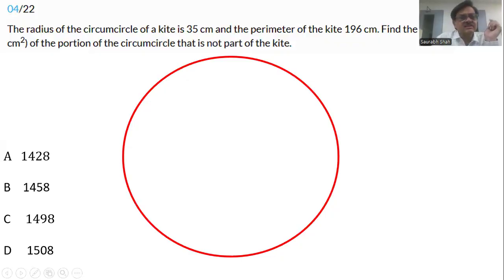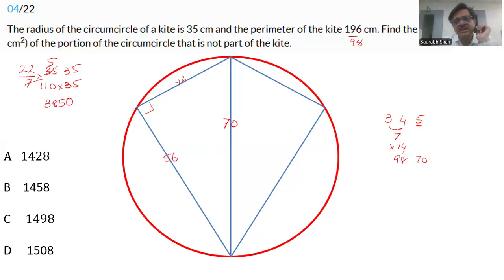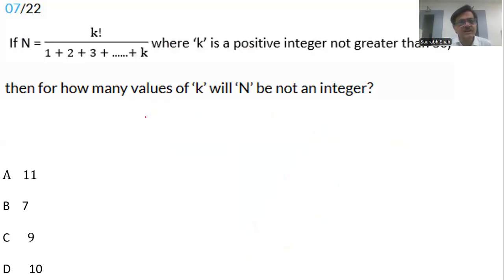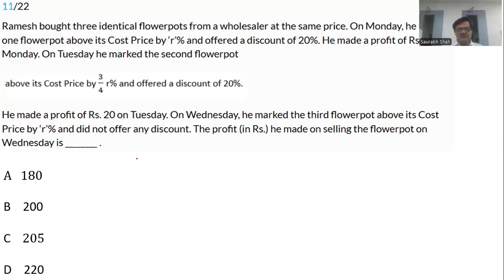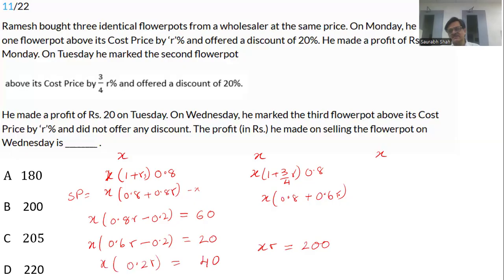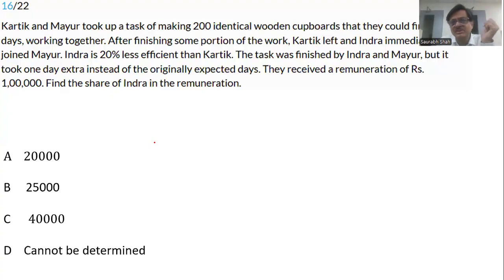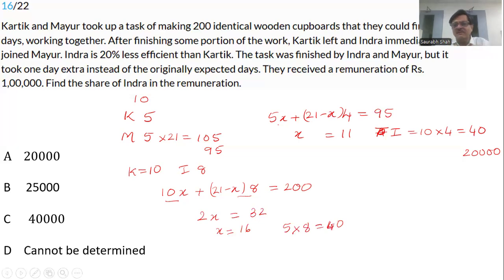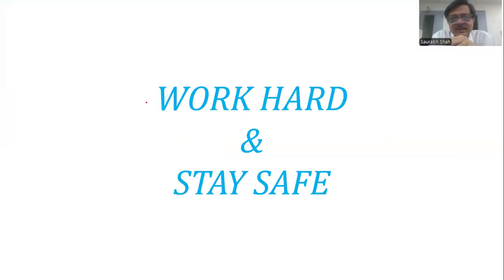Short Approaches for QA - SIMCAT 14